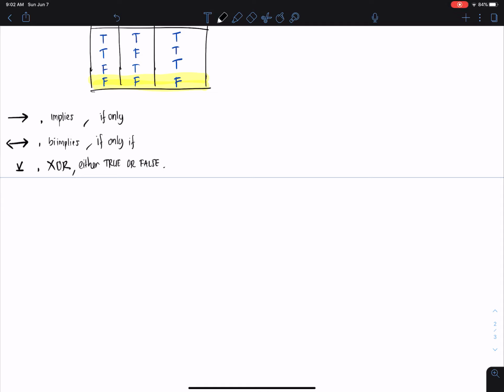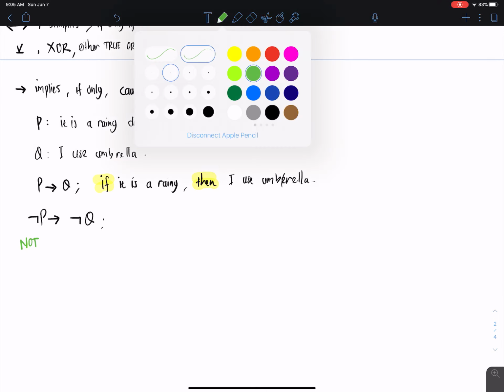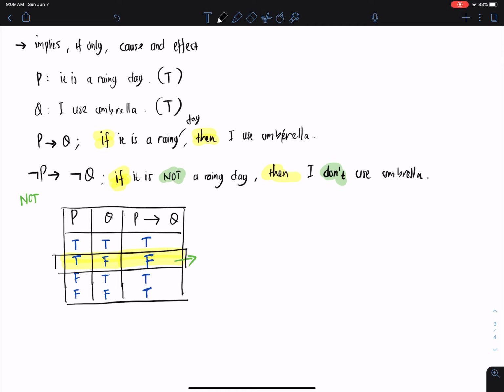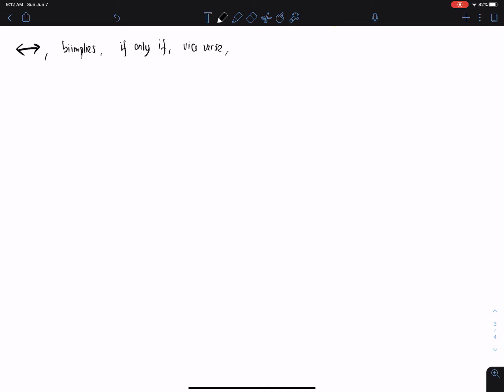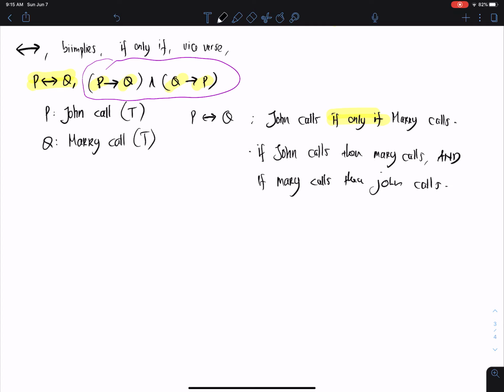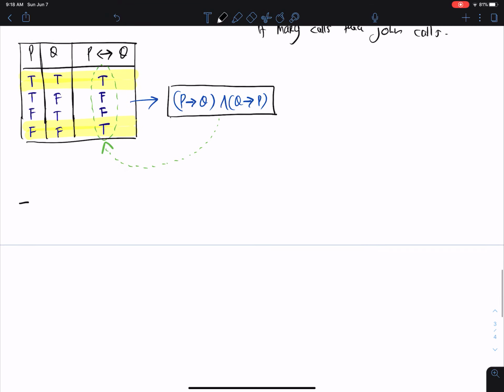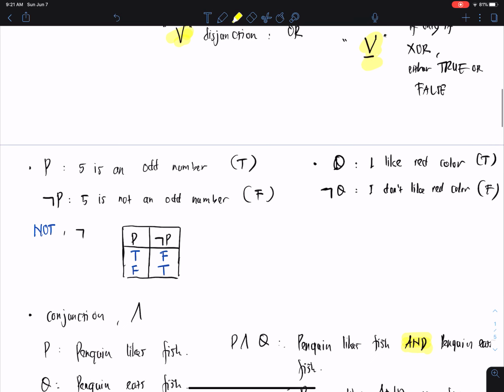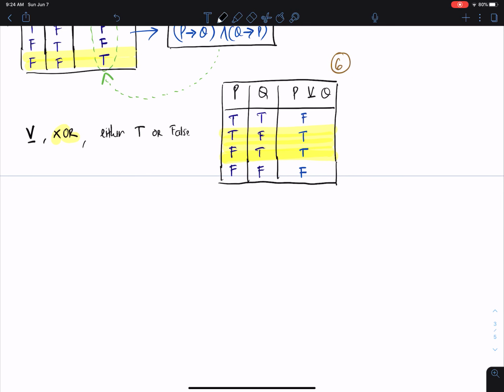03 - Fundamental of Logic (Implies, Biimplies and XOR)